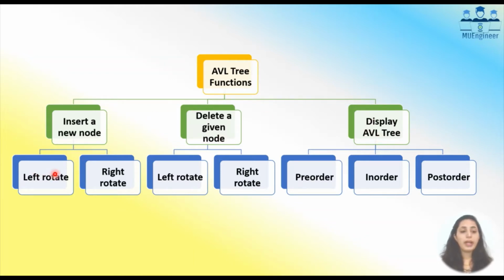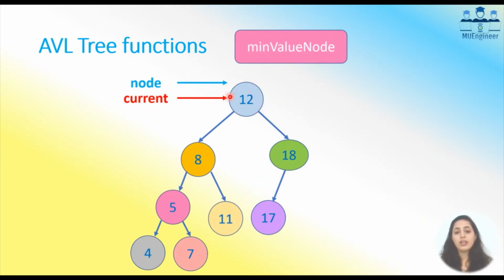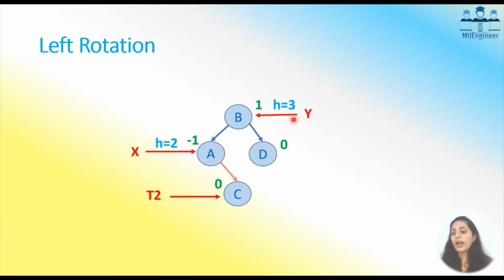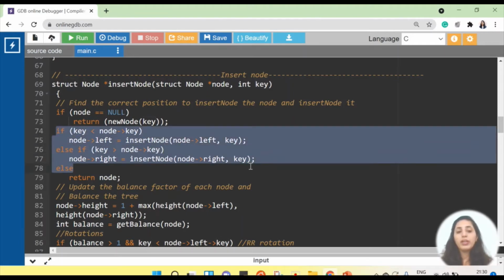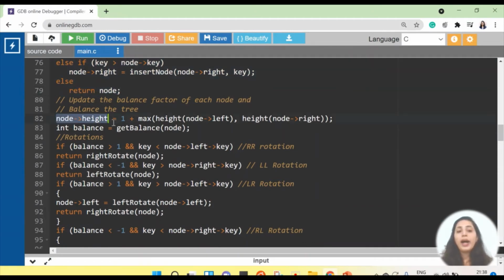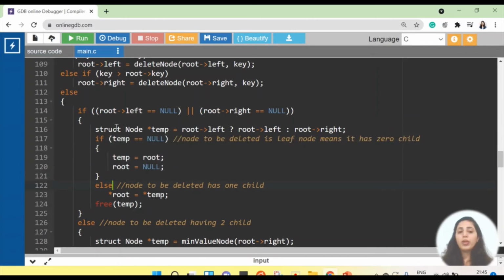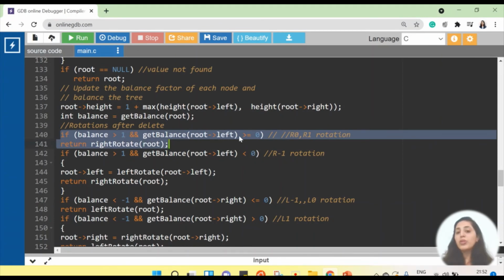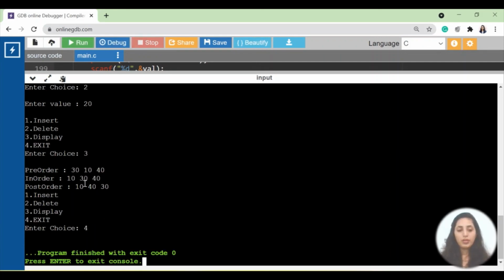AVL Tree implementation using C | AVL Tree Code | rotations in AVL Tree | LL RR LR RL rotation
Data Structures and Algorithms: AVL Tree implementation using C

This video covers the AVL Tree implementation using C in detail.
The code is done in C programming language.
All the Insert and delete operations on the AVL Tree are explained with code.
LL,RR,LR,RL rotations and L0,L1,L-1,R0,R1,R-1 rottions are covered in detail.